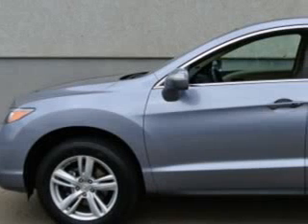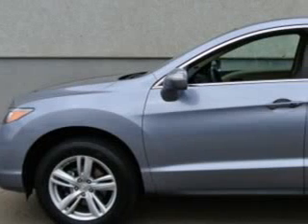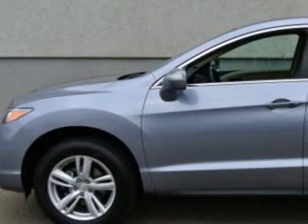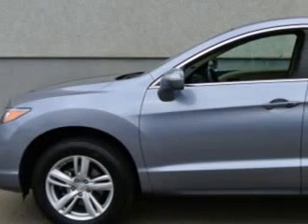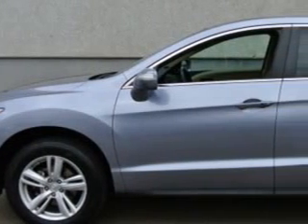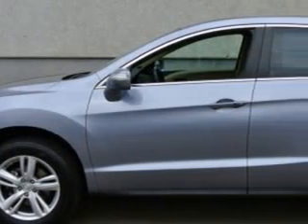2014 Acura RDX Woodfield Acura Hoffman Estates, IL 60195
Acura RDX Check out this Forged Silver Metallic Acura Rdx SUV AWD, equipped with a 6 Cylinder engine and an automatic transmission.
MILES: 17,311
VIN:5J8TB4H56EL010974

Woodfield Acura
1099 w. Higgins Rd.